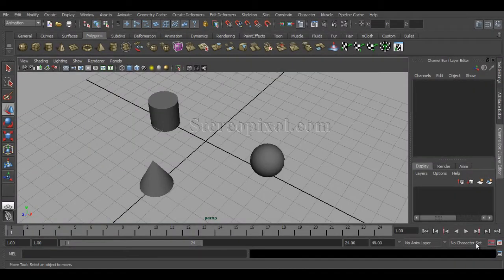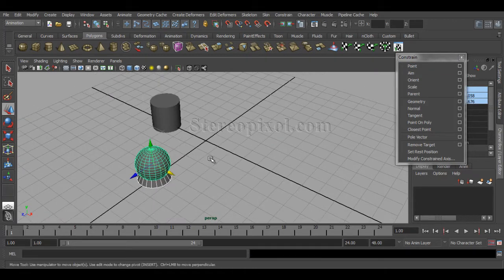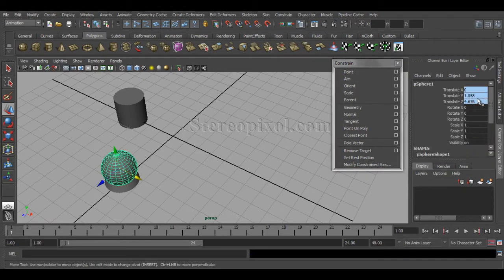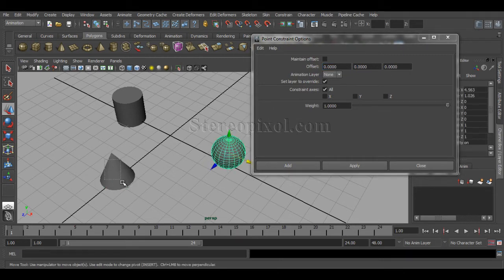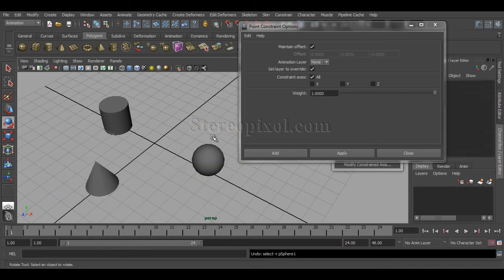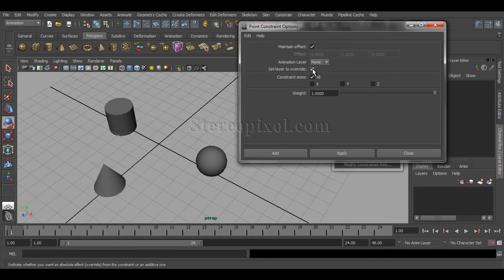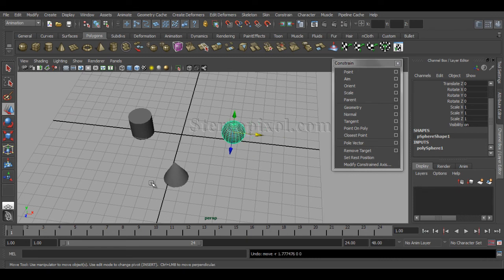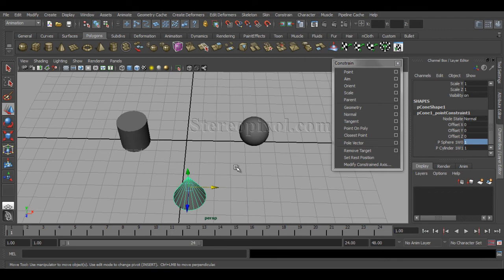Autodesk Maya Point Constrain Basic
Constrains are kind of command that force an attribute to follow some other attribute , point constrain do the same for only the position of any entity. In this tutorial you will get and in depth idea how to use the different options of point constrain in Autodesk Maya.